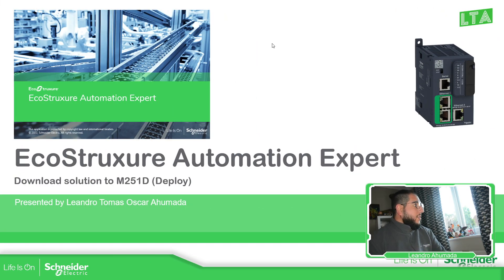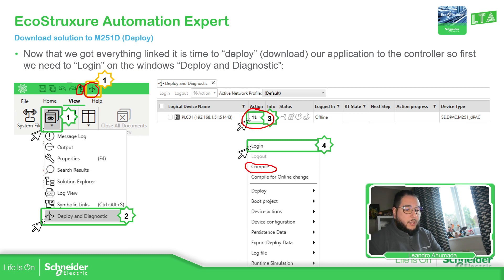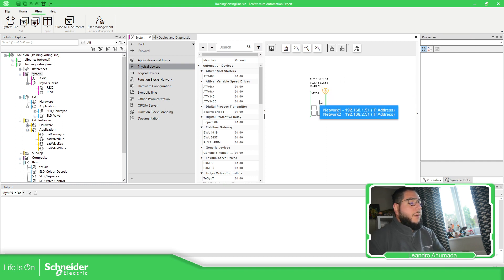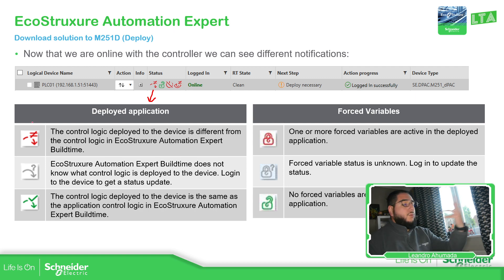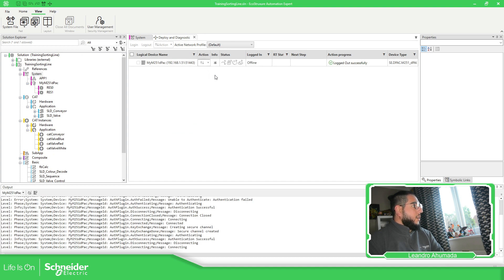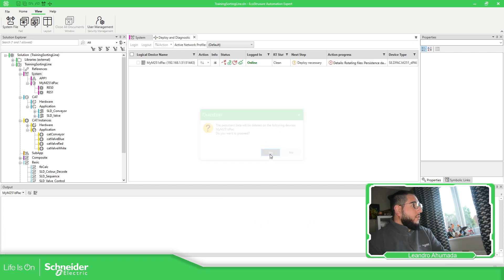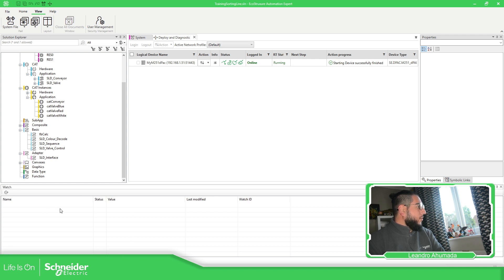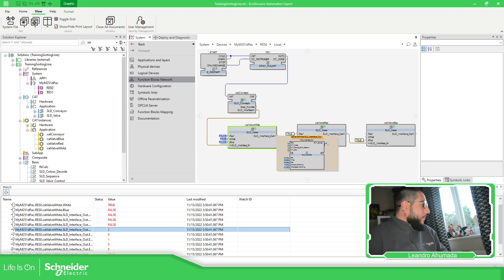EcoStruxure Automation Expert - M4.5 Download solution to M251dPAC (Deploy)